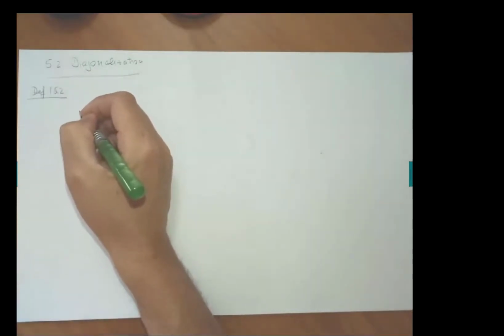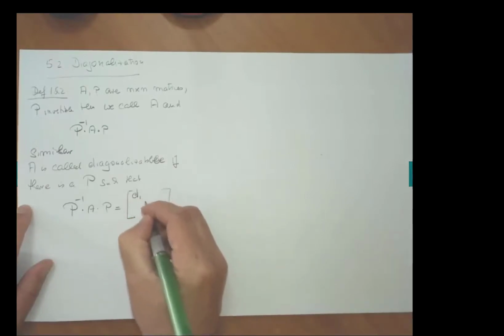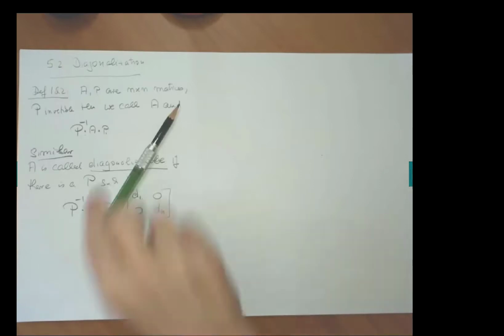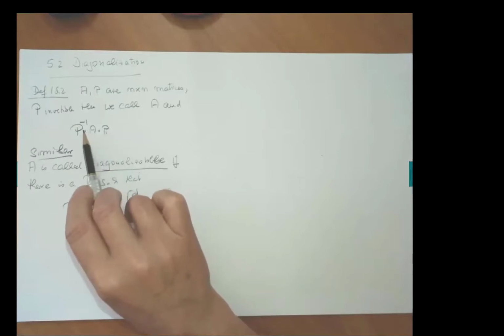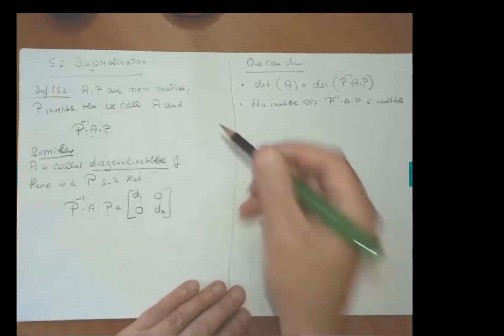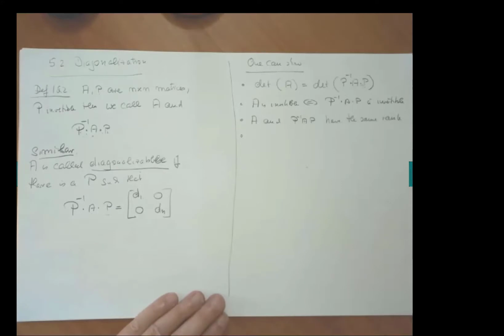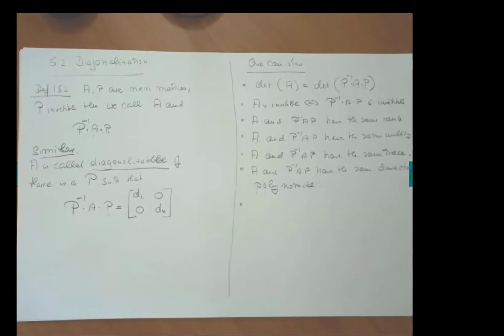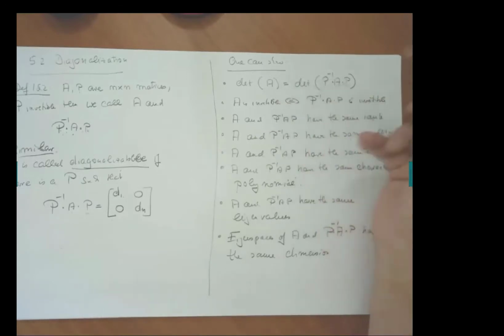M374 5 2 01 SimilarMatricesProperties